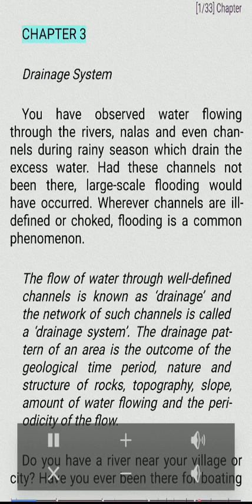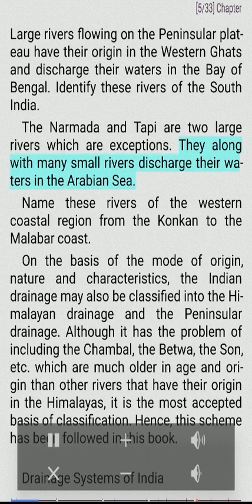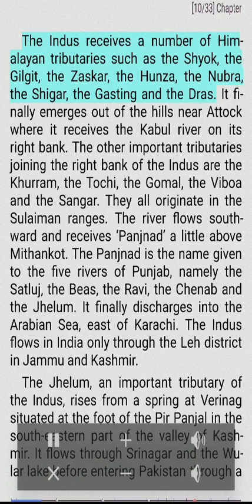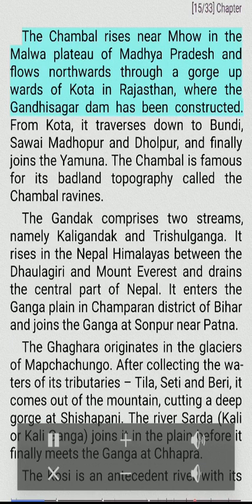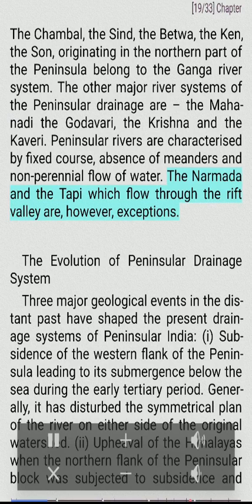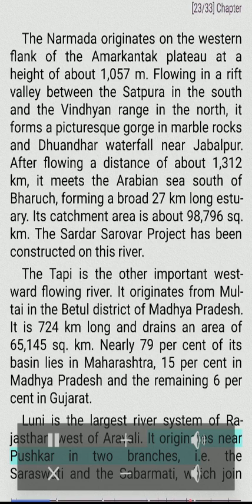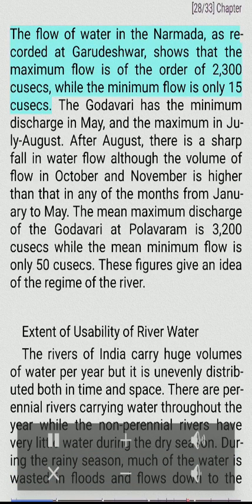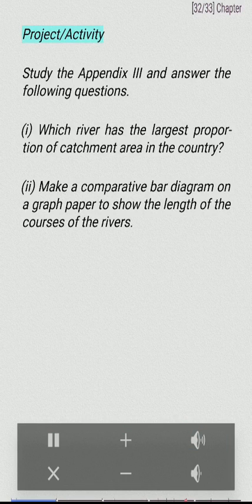Chapter 3 Drainage System Class 11 Geography NCERT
This is the audio book version of the ‘India Physical Environment’ Class 11 NCERT book.